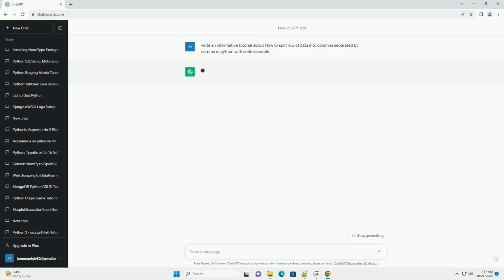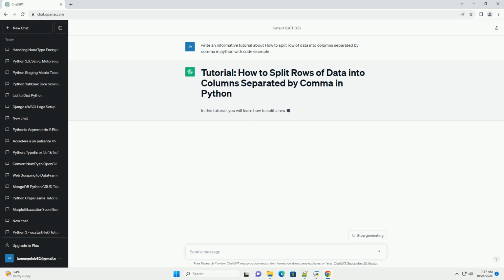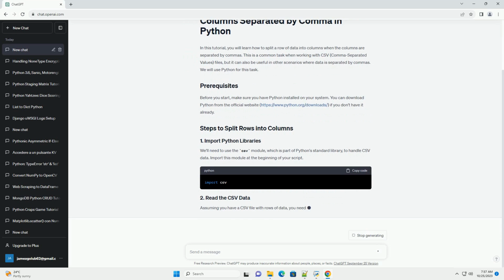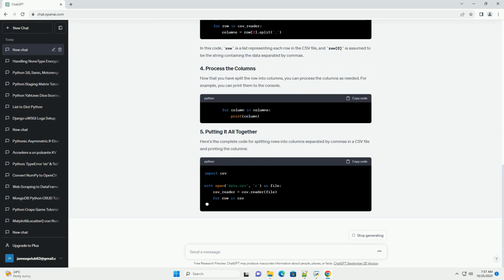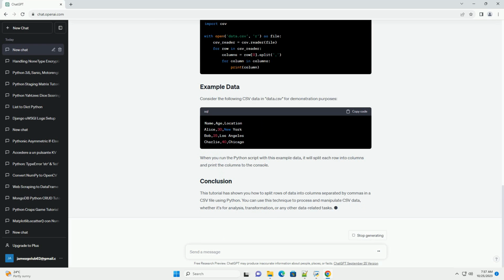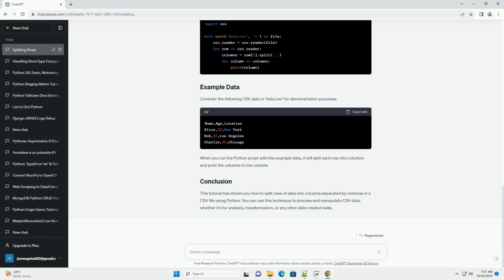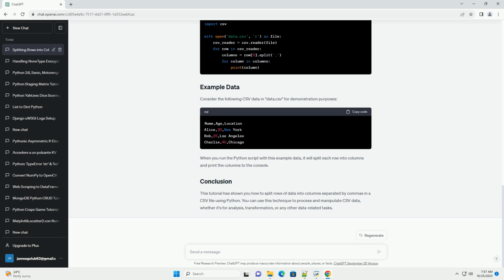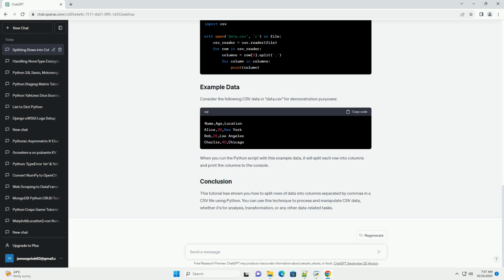How to split row of data into columns separated by comma in python